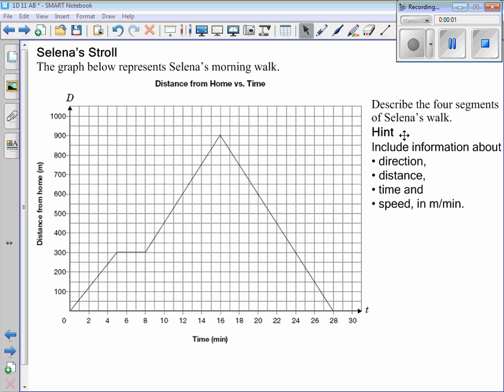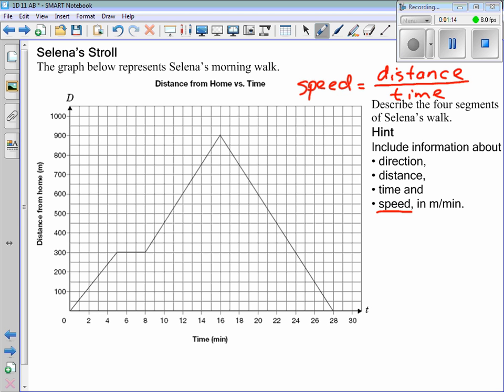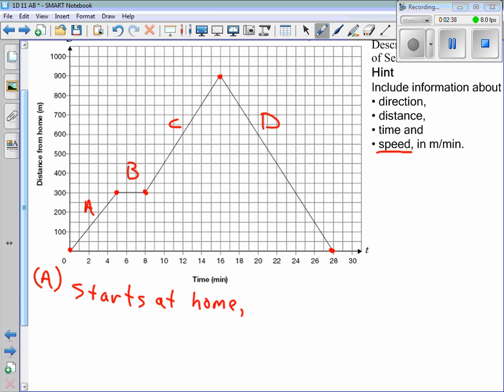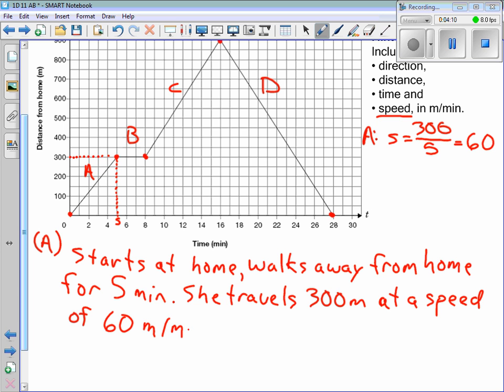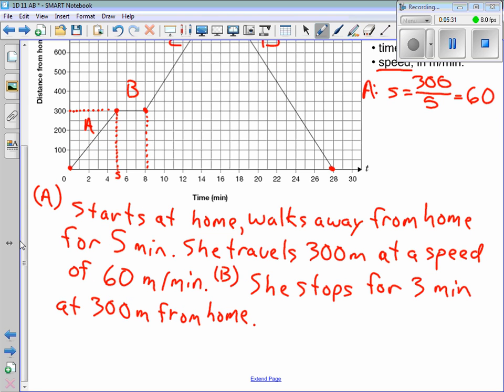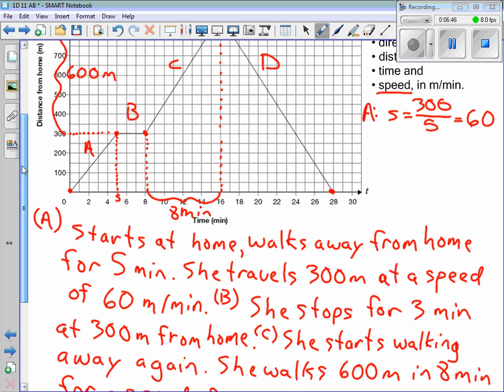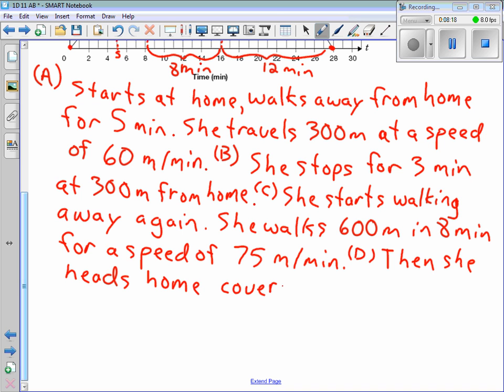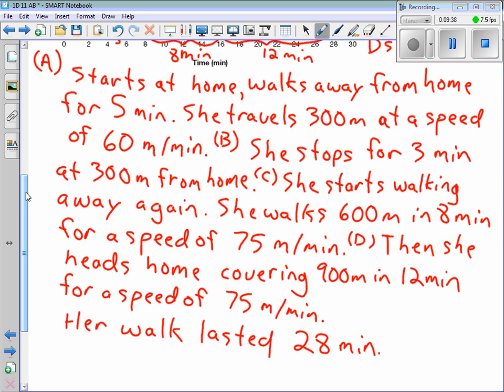1D 9 Interpreting Graphs